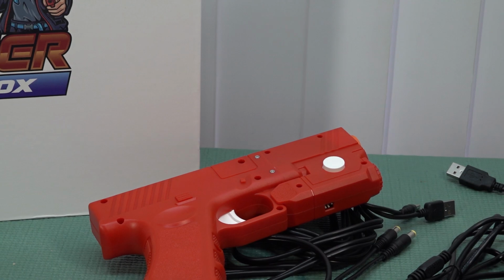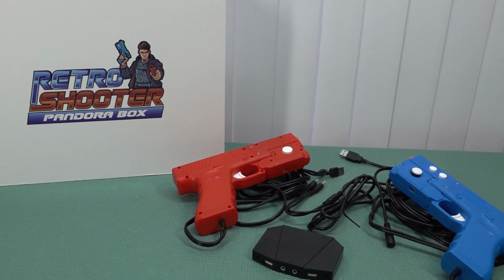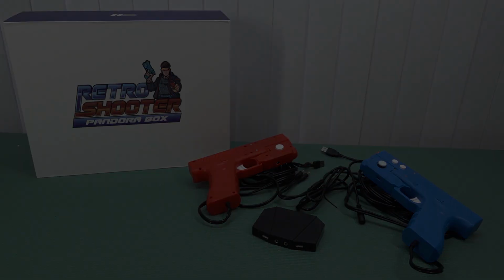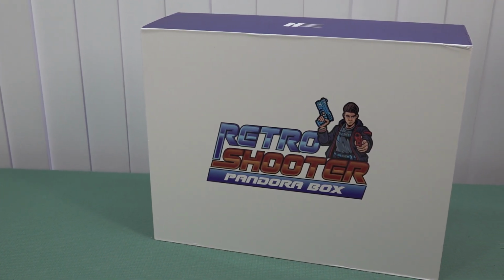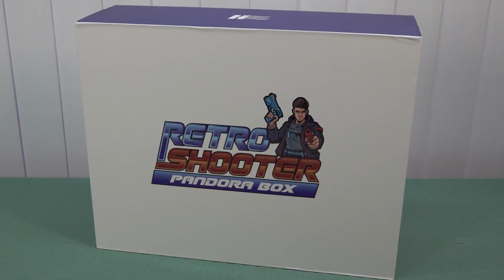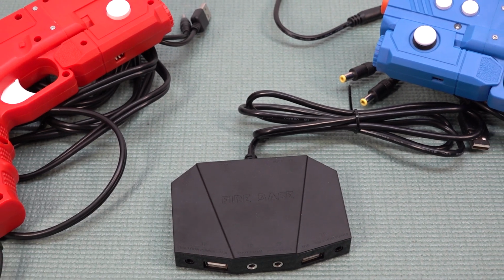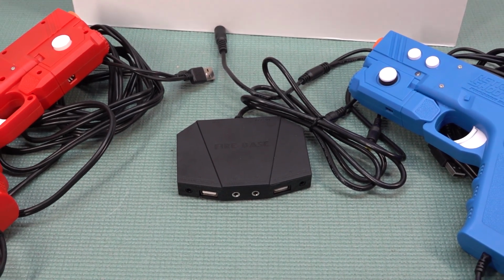Retro Shooter .... Give Away / Win Awesome Stuff 🙌 (CLOSED)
Give Away ... What To Do ?
2. Drop Comment (What Kit You Would Like To Win)
3. Don't Forget The Magic Word (See Video)
(End of September I Upload New Video Where I Announce The
2 Winners !)